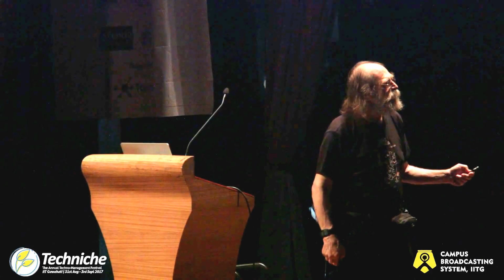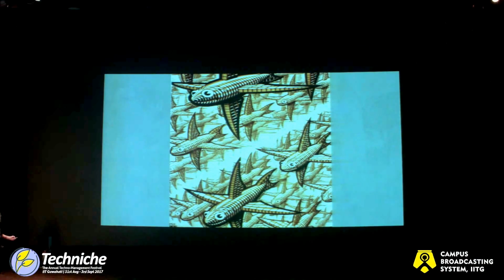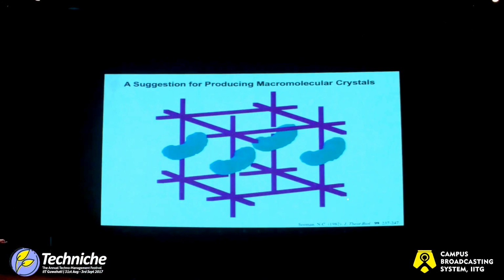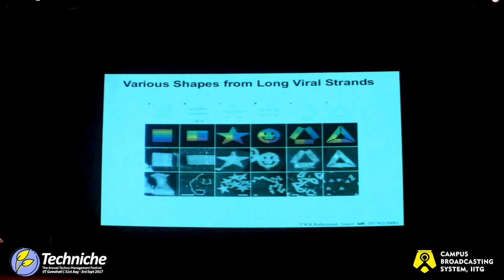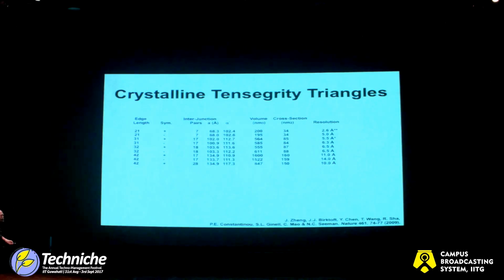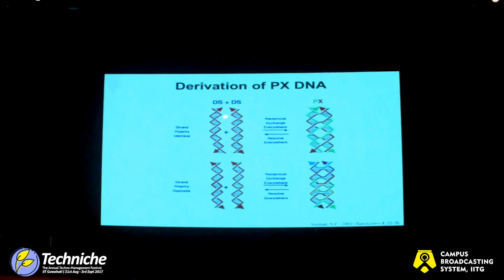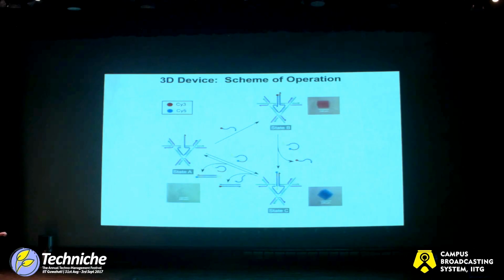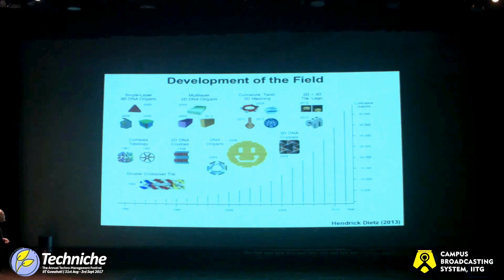Dr. Nadrian Seeman | Lecture Series, Techniche'17 | IIT Guwahati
Techniche'17 witnessed a lecture from Dr. Nadrian Seeman, the Father of DNA Nanotechnology, whose research has paved the way for many applications in DNA computing and DNA nanorobotics. Nadrian Seeman is a well known Chemist and Crystallographer who has been awarded numerous prizes including the Kavli Prize and the Feynman Prize. We take you straight back to the auditorium to relive his lecture.